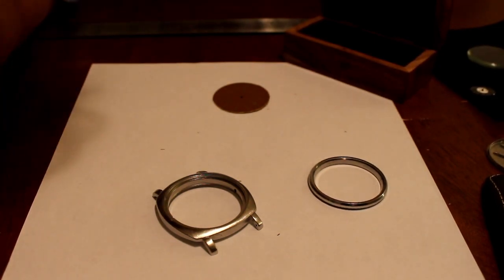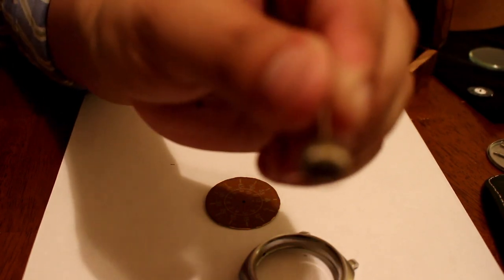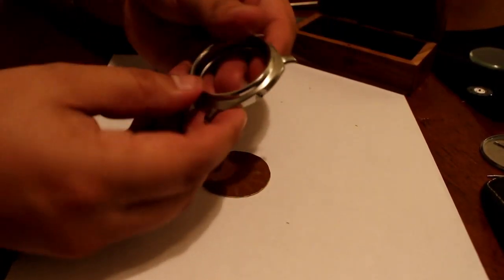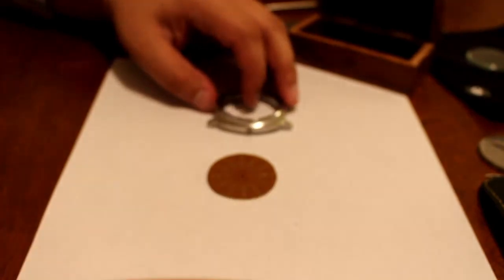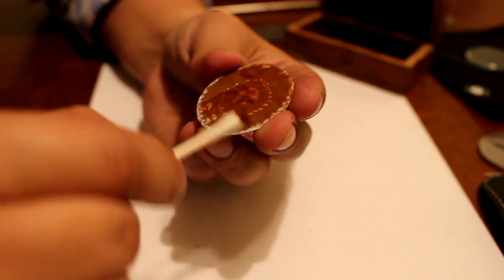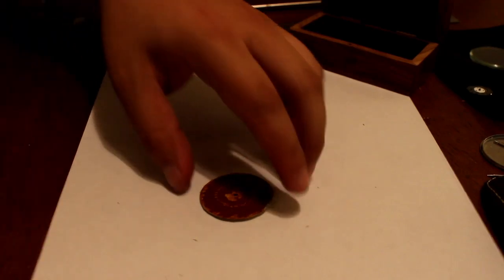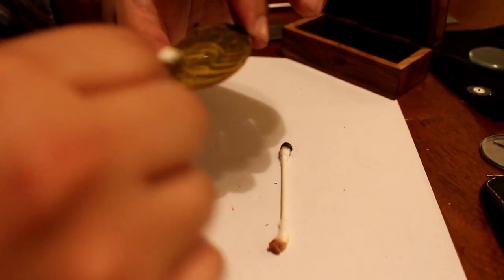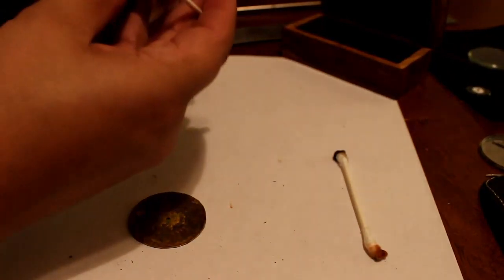Building a vintage aviator watch (flieger dial)